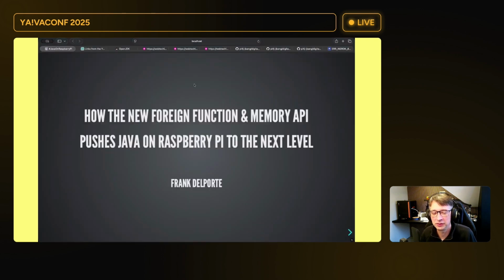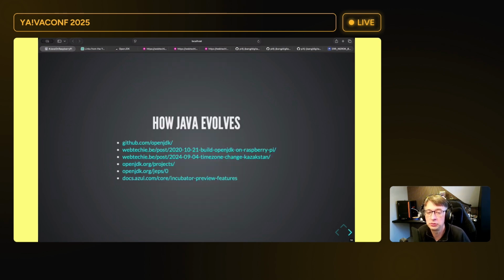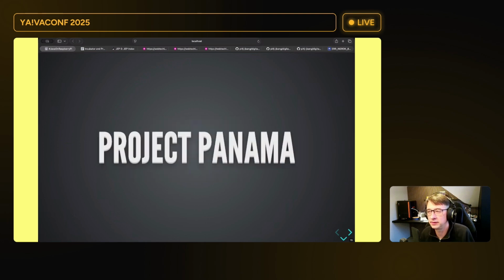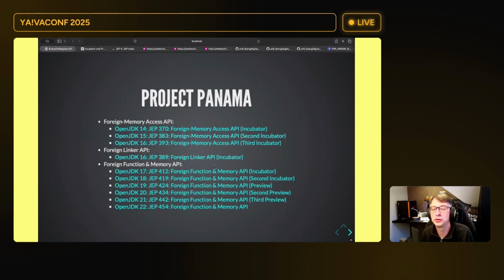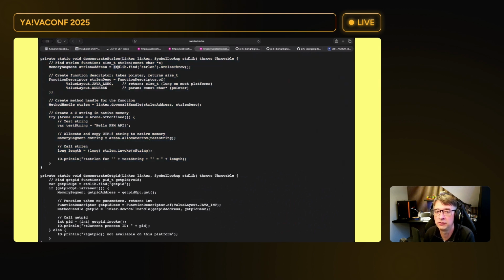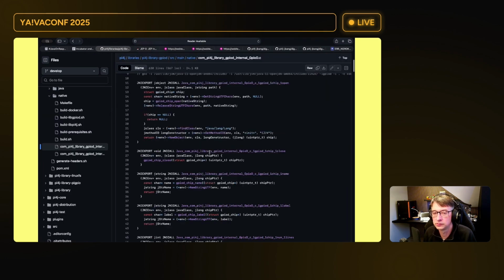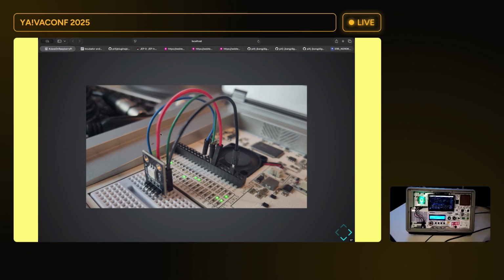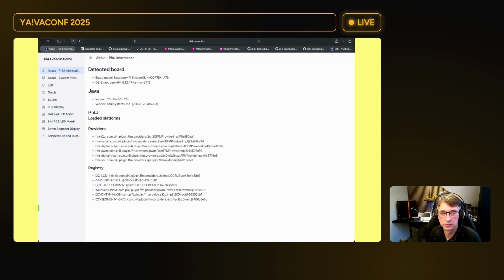YAVA25 - [Java Champion Talk] How the new Foreign Function & Memory API [...] - Frank Delporte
Full title: [Java Champion Talk] How the new Foreign Function & Memory API pushes Java on Raspberry Pi to the next level

The new Foreign Function & Memory (FFM) API, available since JDK 21, promises to provide a much easier way to directly interact with memory and external libraries. The Pi4J project needs this functionality to provide access to the GPIOs of a Raspberry Pi. Thanks to the FFM API and a new plugin, Pi4J can be made a lot simpler and better!